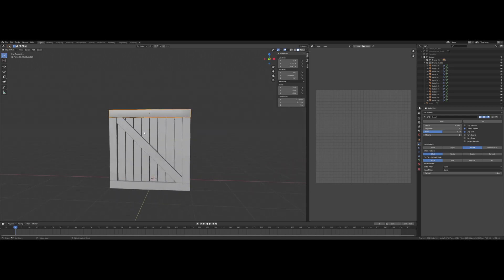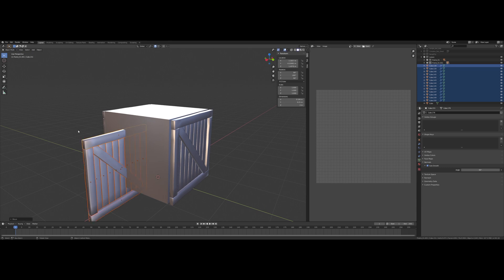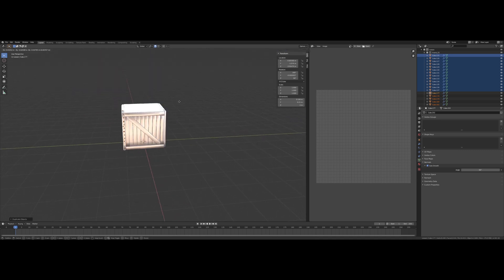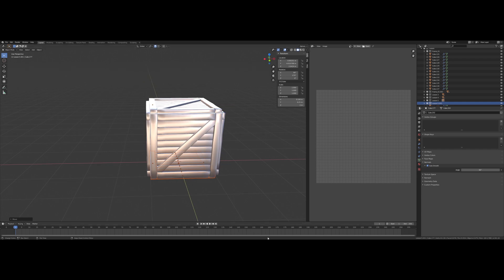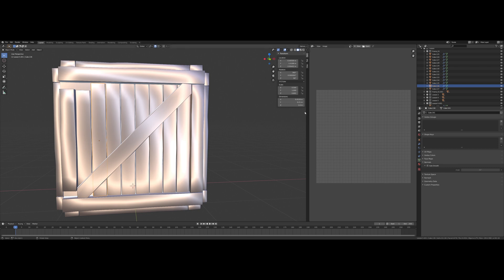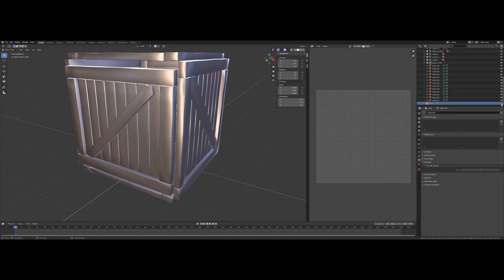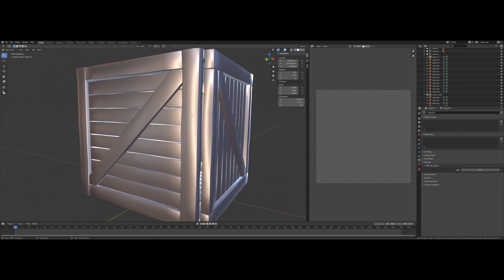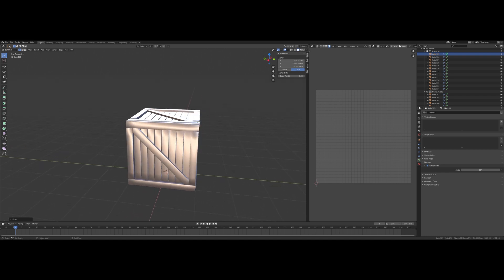Create a Game-Ready 3D Wooden Crate in Blender and Substance Painter. Part-2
Learn how to create a realistic AAA quality Wooden Crate in blender and substance painter.

In this section, we will use the panel we created to finish shaping our crate.
we also create variations of the panel to add a realistic look to our mesh.

Blender and Substance painter Tutorial Intermediate.